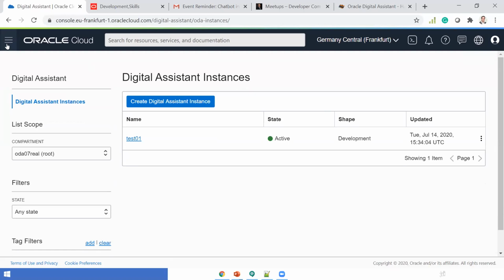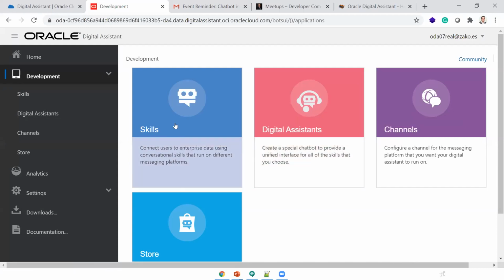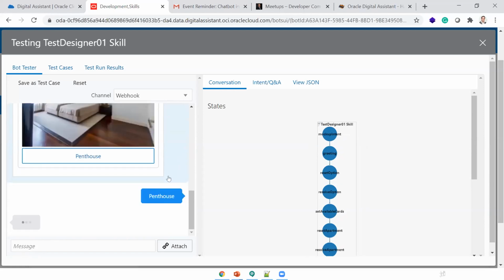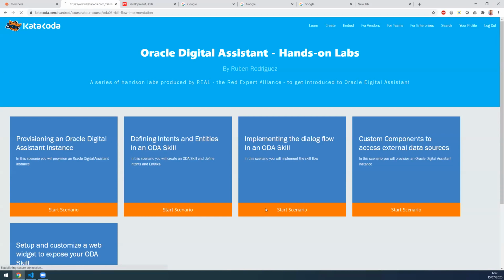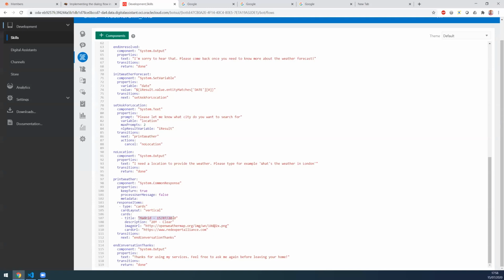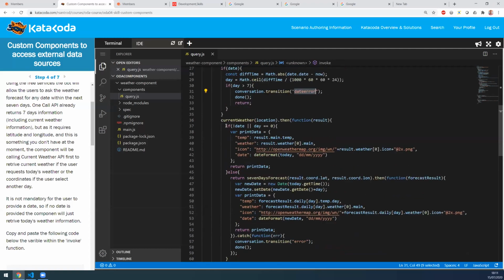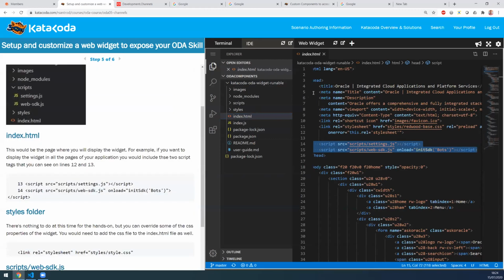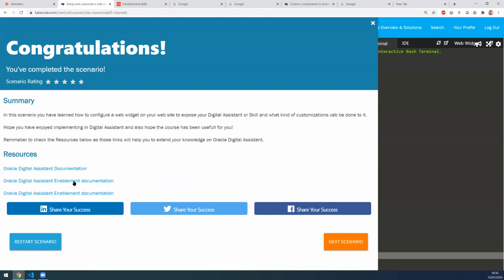Part 6 of REAL Webinars on Oracle Cloud Native App Development - Oracle Digital Assistant (ODA)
Presented by Rubén Rodríguez and David Perez, this is an introduction of Oracle Digital Assistant - the Oracle cloud service for Conversational UI (aka Chatbot). This session provides a great step by step explanation of what ODA applications look like and how they integrate with frontend channels and backend services. The video contains an extensive, easy to follow yet comprehensive demonstration of creating an ODA application. This demo also serves as an introduction to the hands-on scenarios provided on Katacoda